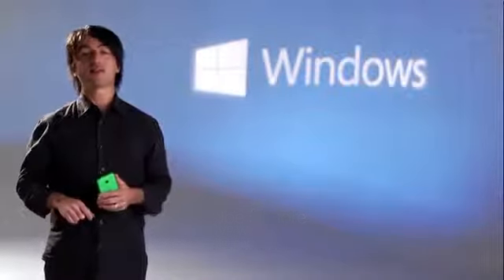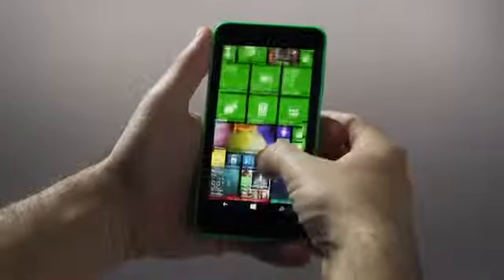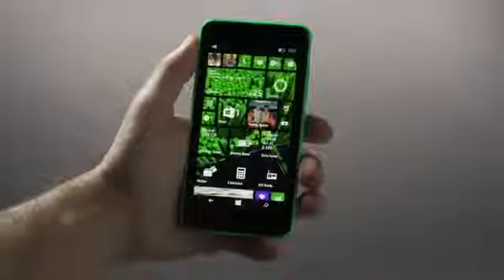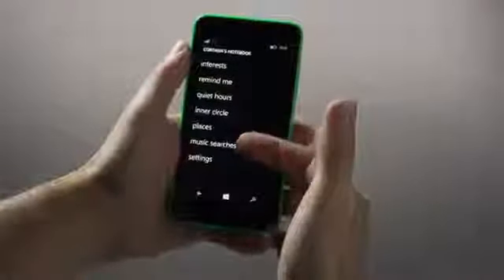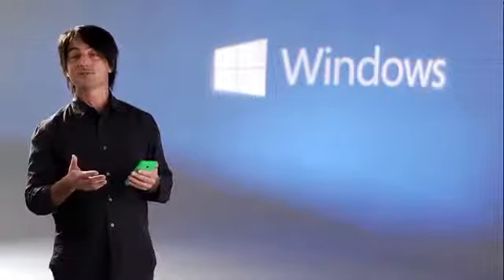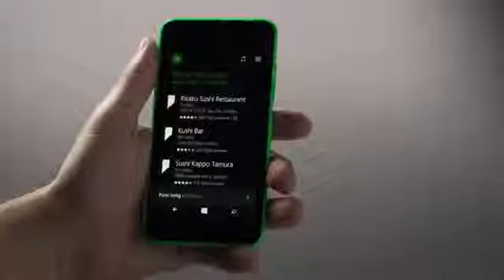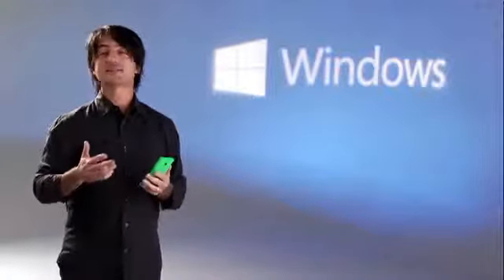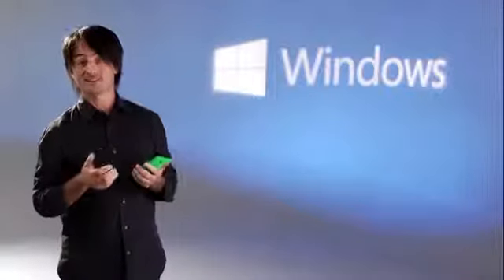Live Demo New Windows Phone Start Screen and Cortana